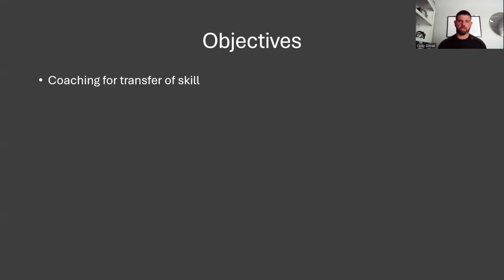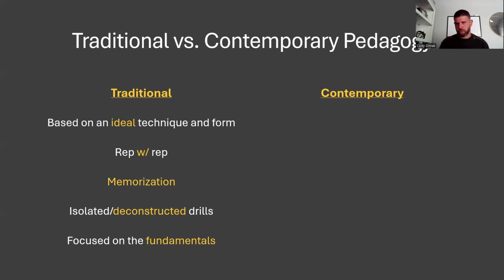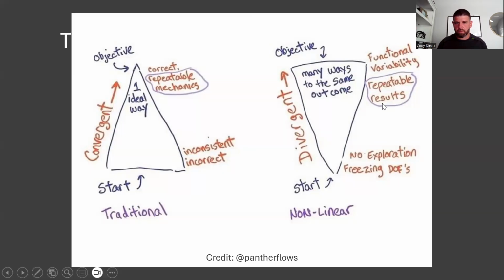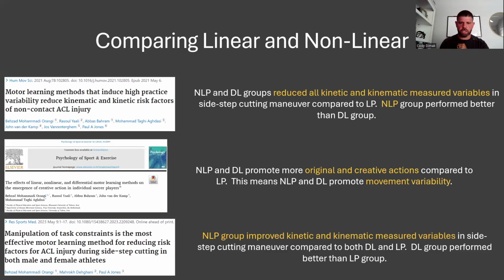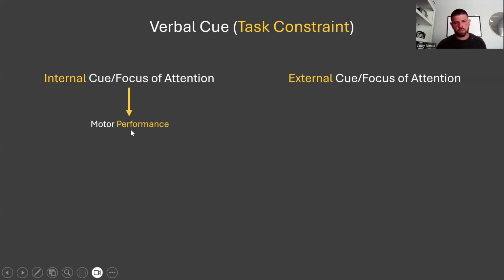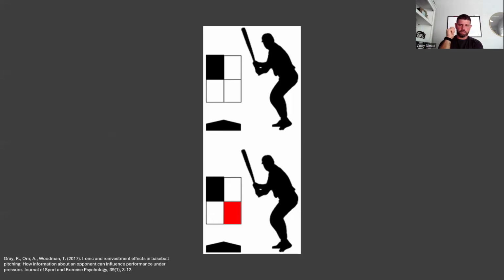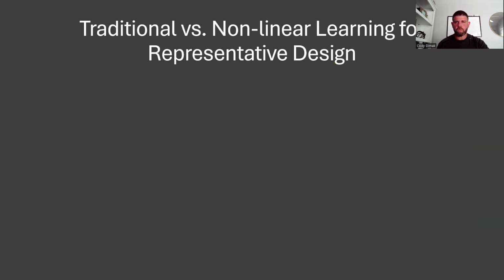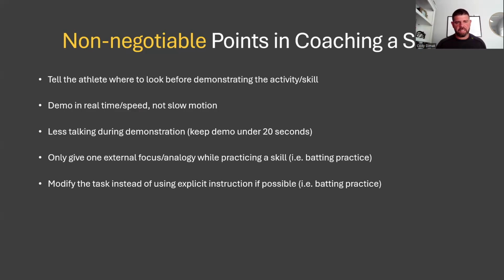Skill Acquisition 101 - Softball/Baseball